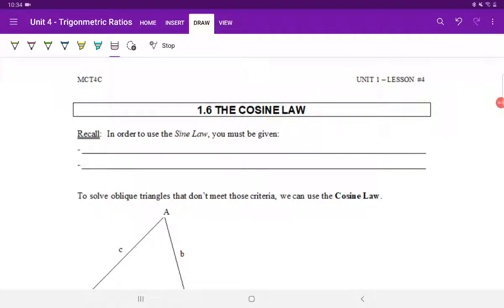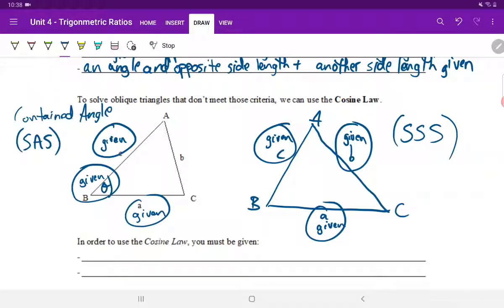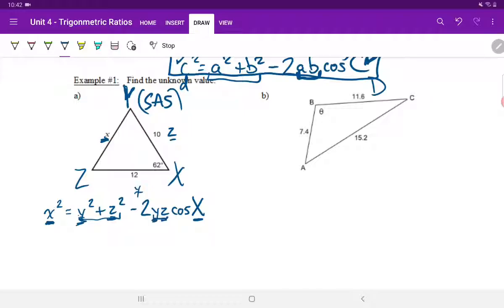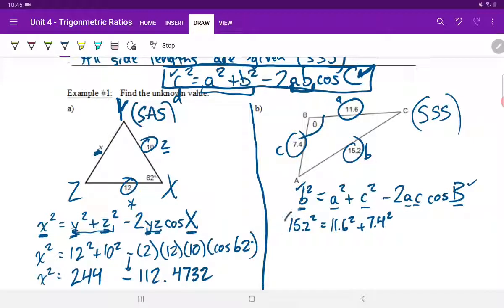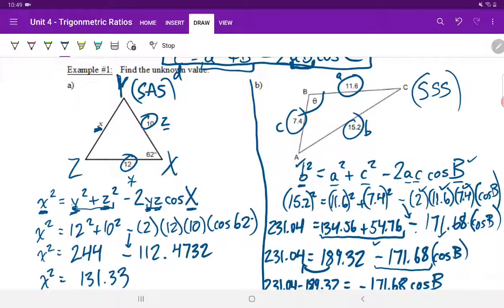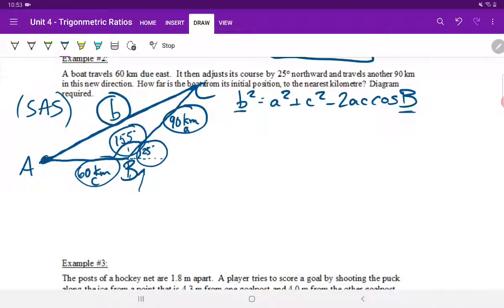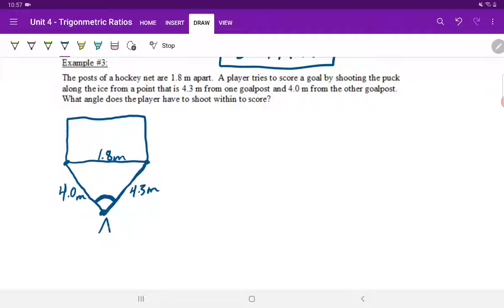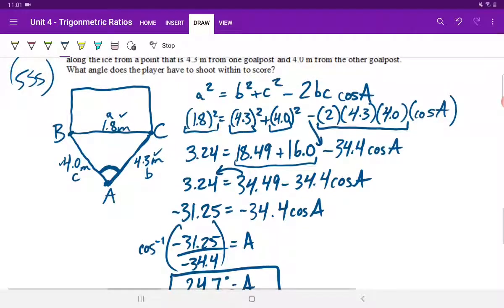MCT4C1 Lesson 1.6 - The Cosine Law